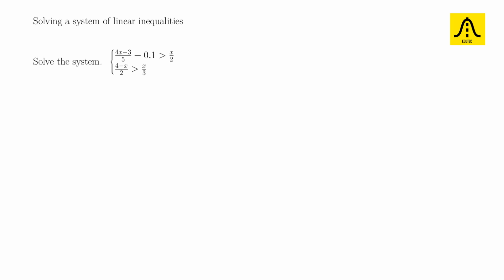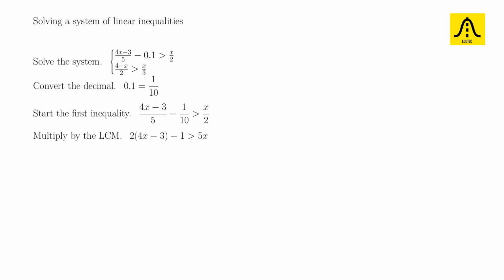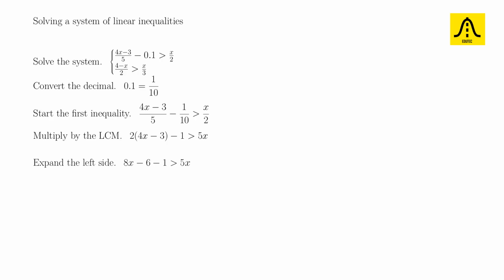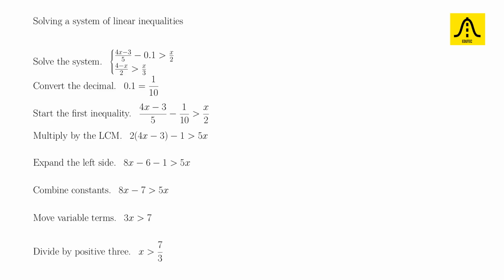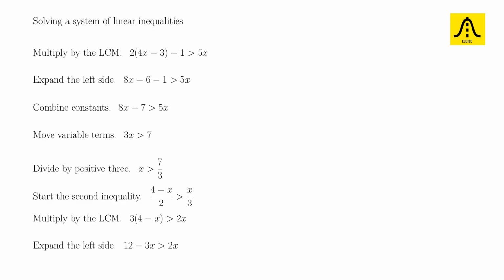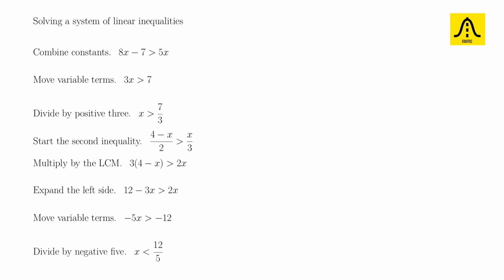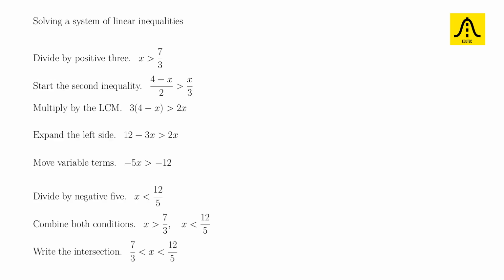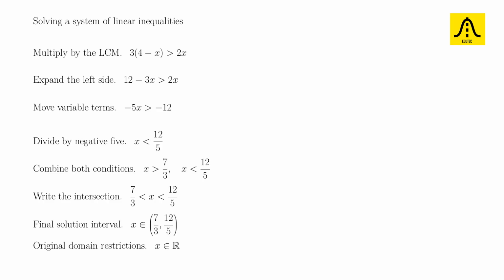Solving a System of Linear Inequalities with Fractions and Decimals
Learn how to solve a solving a system of linear inequalities problem step by step using a clear and reliable method.

In this lesson:
• Continuous solution
• Continuous solution continued
• Continuous solution completed

What you will learn:
• how to recognize the structure of this algebra task
• how to choose and apply the correct method
• how to simplify the work without skipping important steps
• how to avoid common errors and verify the solution

Important:
Keep every original condition of the problem in mind throughout the solution, even when parts of the expression are simplified.